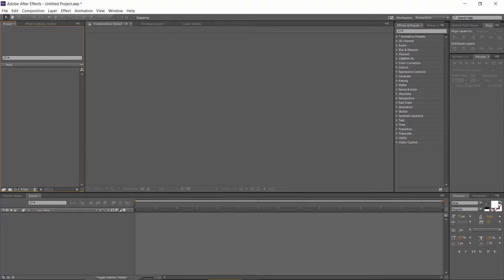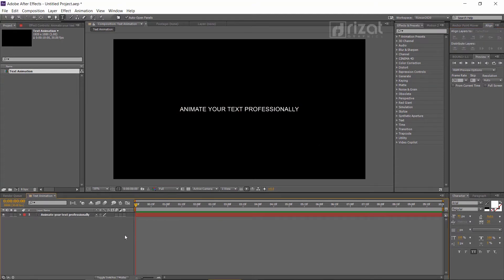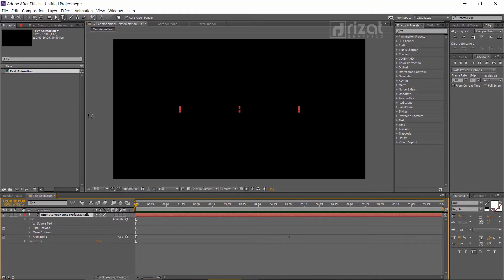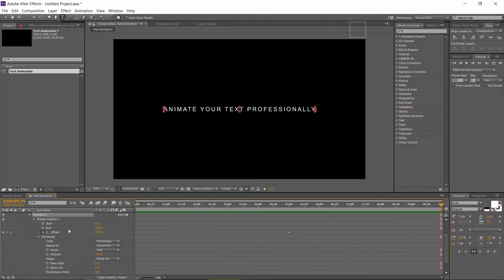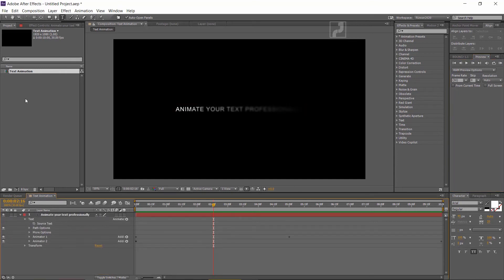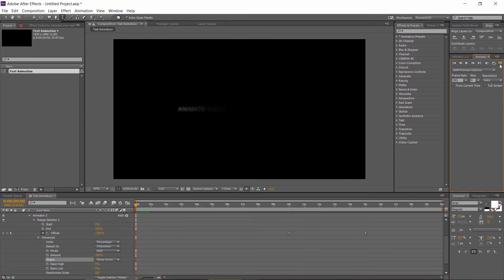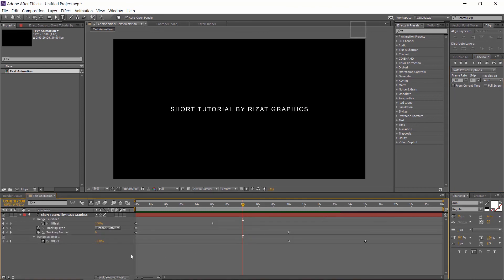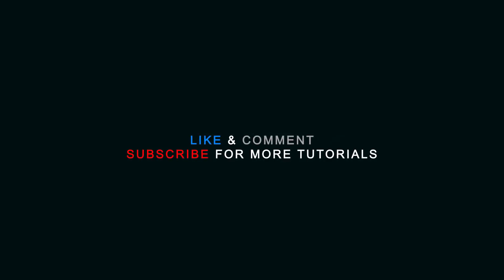Animate Your Text Professionally in Adobe After Effects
In this video, you will learn to Animate Your Text Professionally in After Effects CC. This is a short and easy tutorial for the beginner level.
After watching this video you will learn some basic techniques in adobe after effects.
So, I recommend you to watch the video till the end, it will be easier for you to better understand.